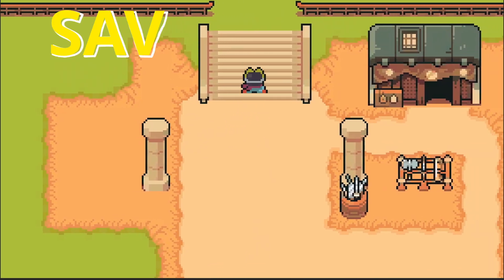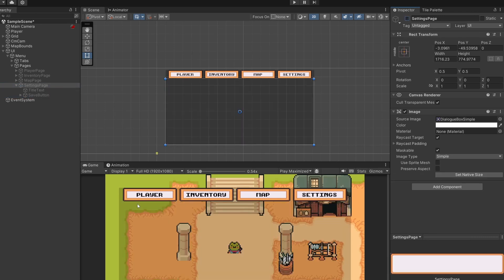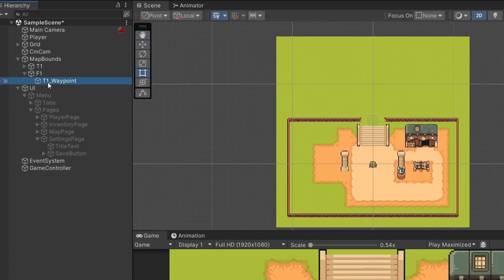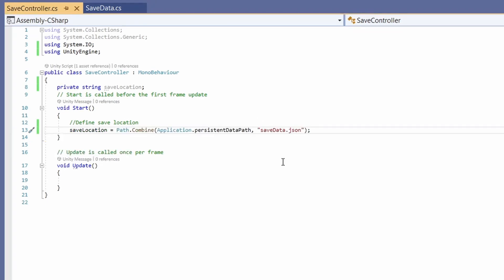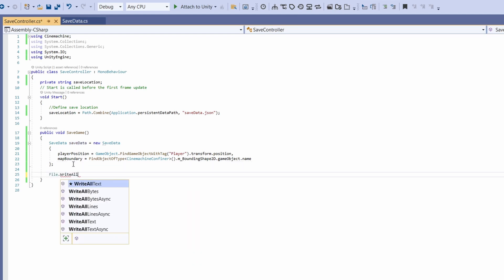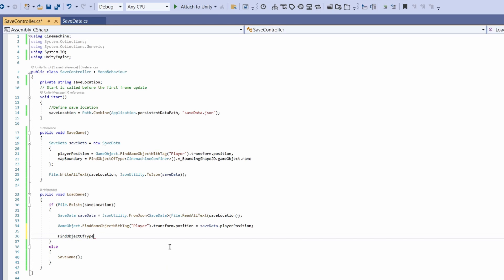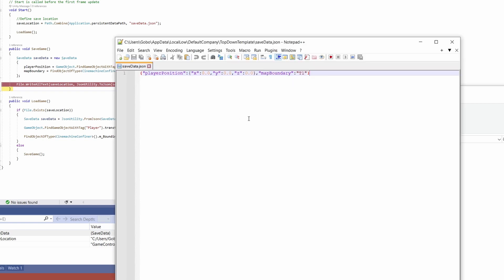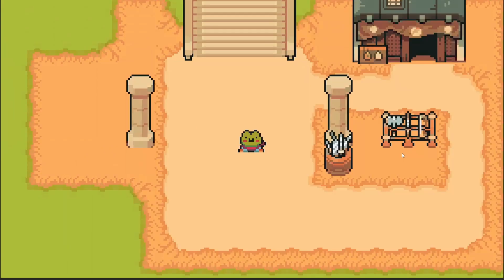EASY Save System for your Game - Top Down Unity 2D #7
You can save and load any data you need for your game to JSON with this easy script set! I use this method for all my Unity games - it's so clean, easy and simple! Like all the code we write ;-)

We'll be adding a save button to our settings screen and loading on start of our game.

0:00 - Intro
0:38 - Save Button UI
1:32 - GameController Object
1:56 - SaveData Script
3:34 - SaveController Script
9:56 - Button Event
10:23 - Test
11:06 - Next Video
11:24 - Outro